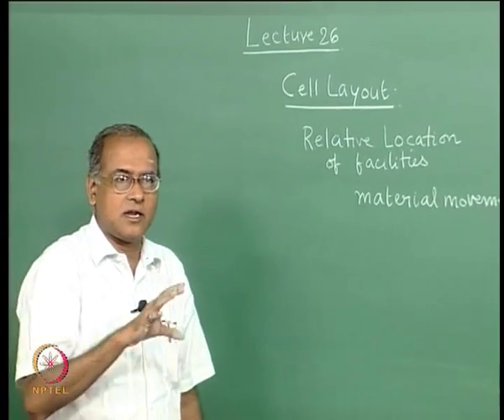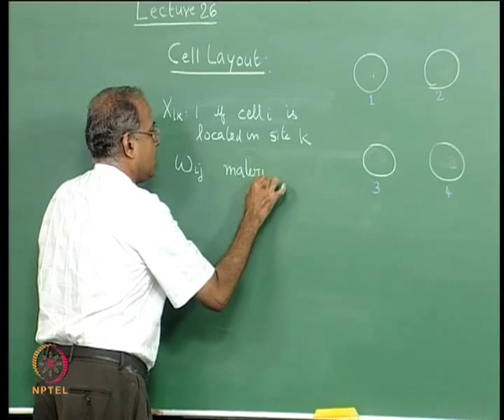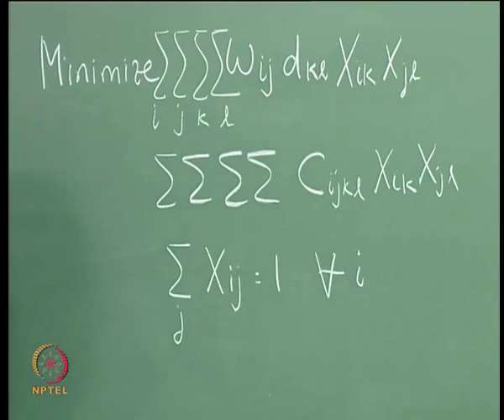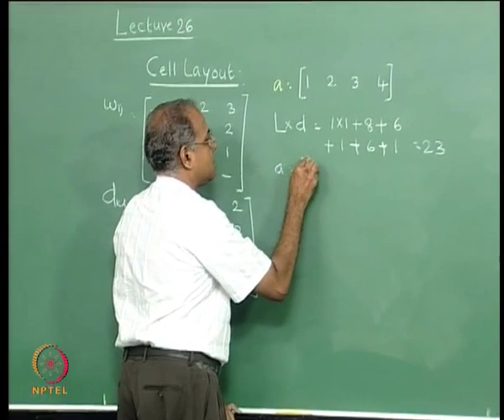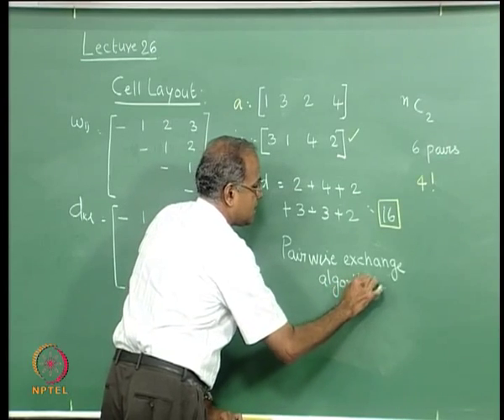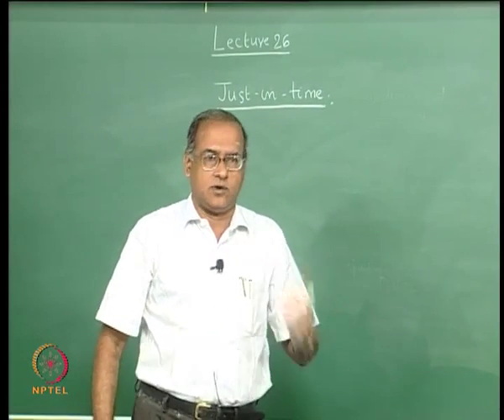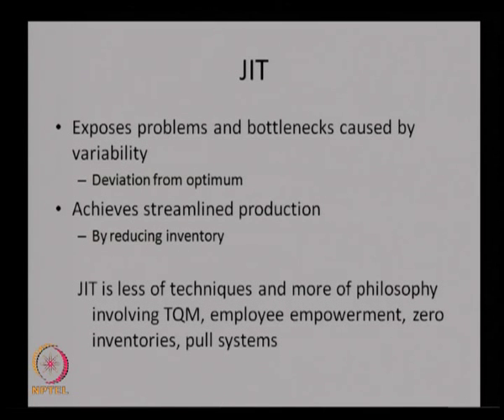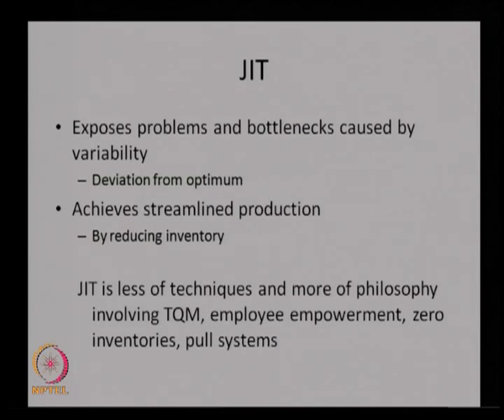Mod-01 Lec-26 Cell Layout, Introduction to Just-in-time manufacturing